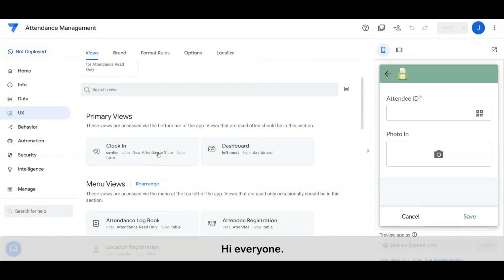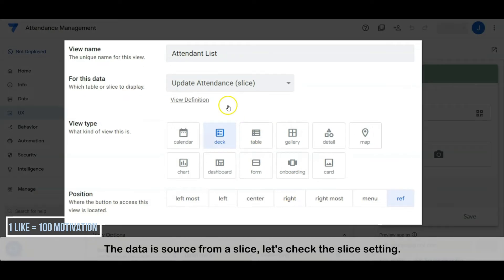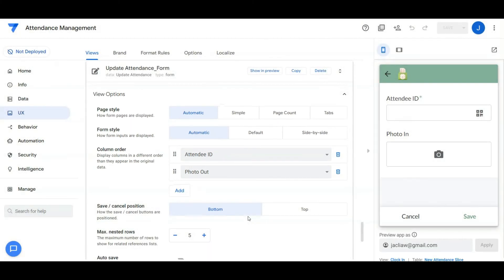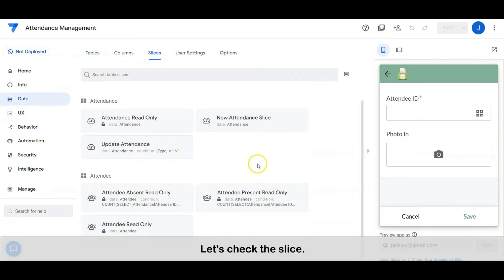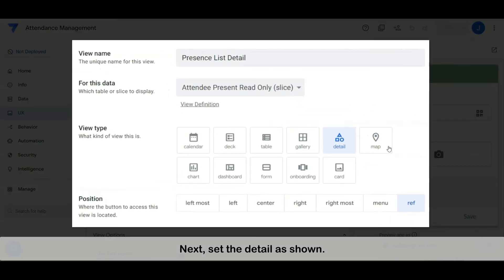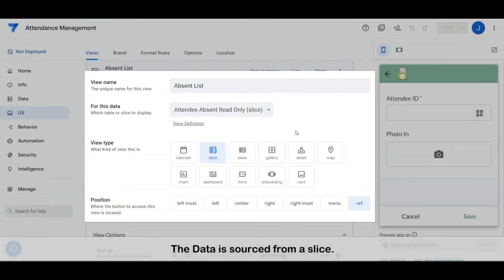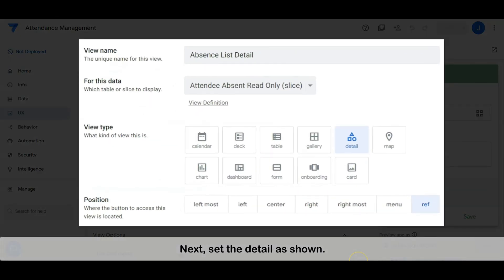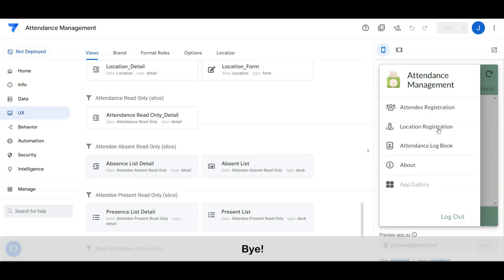5 Mins Appsheet - Attendance Management App | Workshop Part 2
Workshop Part 2
Build an Attendance Management App in 5 mins

Chapters:
0:00 Another Tech Tips Channel
0:33 Dashboard
0:56 Attendance List
2:20 Present List
3:52 Absent List

You can find out more about 5 mins AppSheet - Attendance Management app  you must click:

This video is showing 5 mins AppSheet - Attendance Management app valuable information but also try to cover the following subject:
-Build Attendance Management App With AppSheet
-Multi Location and flexible location attendance app
-Logging attendance with GPS for location validity

Youtube is the very best place to visit when looking for videos about 5 mins AppSheet - Attendance Management app.
5 mins AppSheet - Attendance Management app is obviously something that interests you and a lot of people so I made this video .

If you want to discover even more regarding Build Attendance Management App With AppSheet I suggest you to have a look at our other video clips
If you were looking for more info about Build Attendance Management App With AppSheet or Multi Location and flexible location attendance app did this video help?
Perhaps you want to comment listed below and let me understand what else I can help you with or information on 5 mins AppSheet - Attendance Management app.